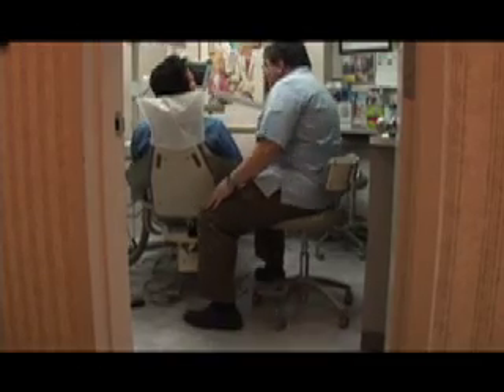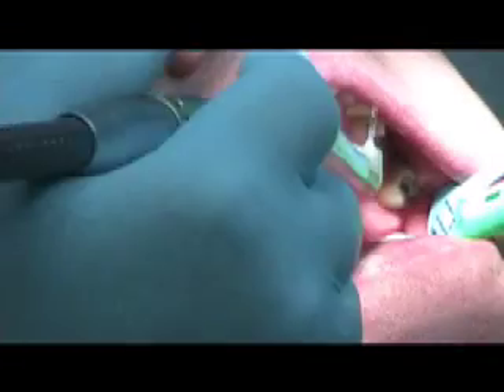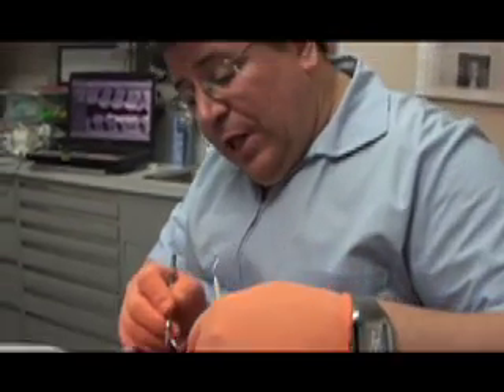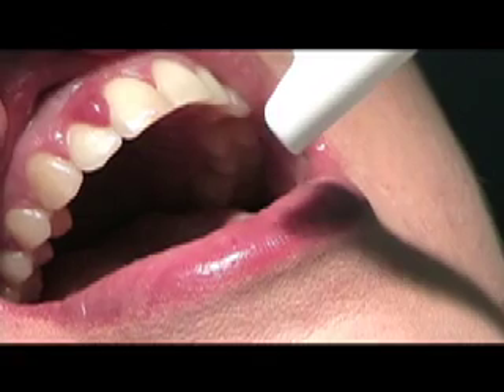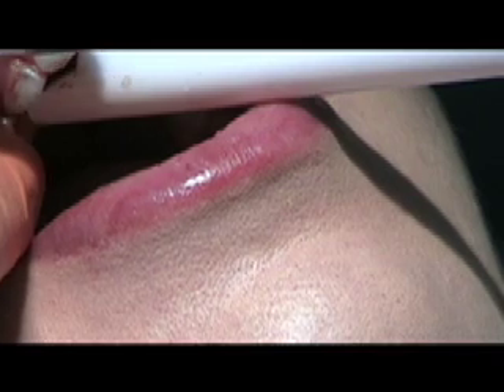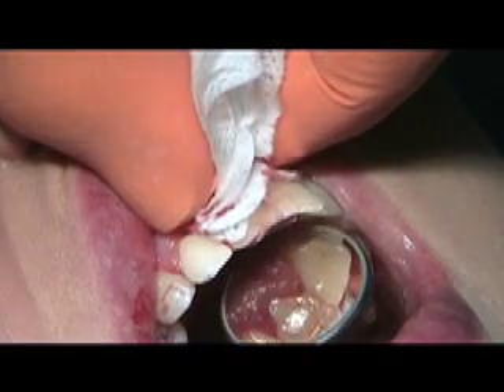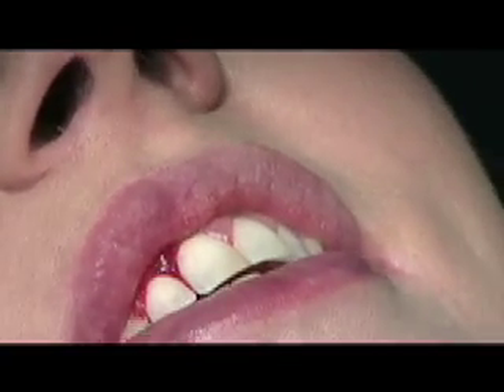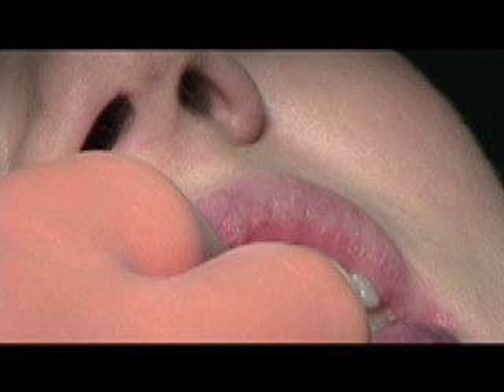The Biolase Waterlase MD is used by Dr. Rosenberg to Remove Emily's Pyogenic Granuloma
This patient's gums have a over reaction to the hormones of pregnancy, resulting in the painful and bleeding enlargement of the gums.  The excess tissue was removed and the exposed connected tissue was treated with a "laser bandage" using the soft tissue mode of the Biolase Waterlase MD dental laser without the need for any anesthesia.

   Simon W. Rosenberg, DMD can rebuild a tooth or your entire smile using a CAD/CAM (Computer Design and Manufacturing) CEREC system with porcelain that looks natura. Restorations can usually be done with NO SHOT, NO PAIN, NO KIDDING using the Biolase Waterlase MD Dental Laser. (No Shot, No Pain, No Kidding is a trademark of Biolase).

Dr Rosenberg specializes in Prosthodontics and Cosmetic Dentistry. With over 30 years experience, he uses High Technology in Dentistry to improve smiles one patient at a time with personalized, gentle dental care. Using CEREC one-visit veneers, crowns or onlays your teeth can be restored with precision and the most tooth like appearance and material properties. Ultimate smile makeovers are done with CEREC, daVinci or Lumineer Veneers / Laminates. Invisalign (nearly invisible aligners without braces or wires) can straighten and align teeth. One hour Zoom! or Custom Deep Bleaching systems can whiten teeth up to 10 shades lighter. (This claim is based on research done by Discus Dental (the owner of Zoom! -- Individual results will vary.)